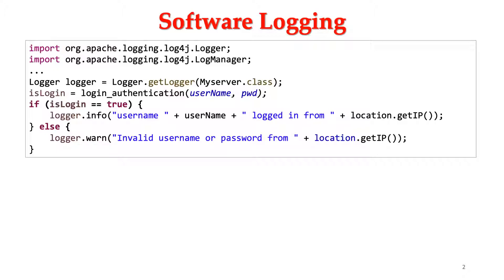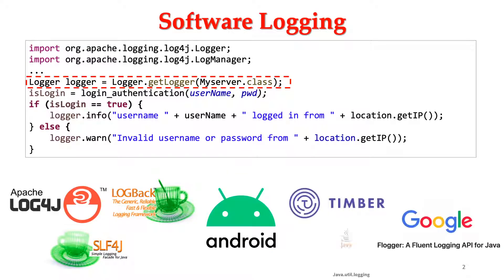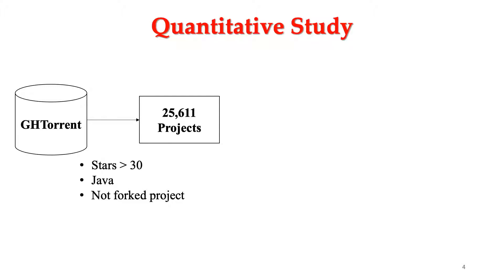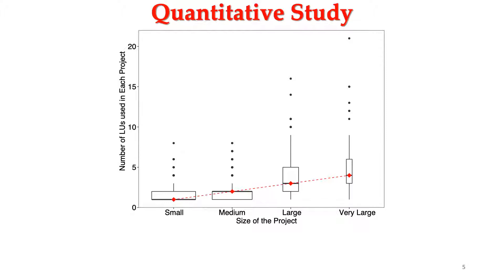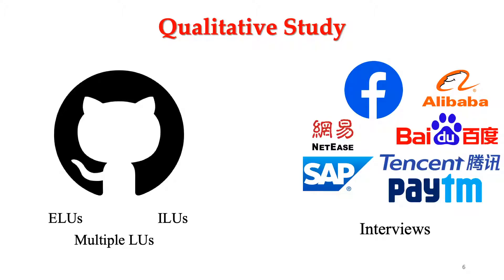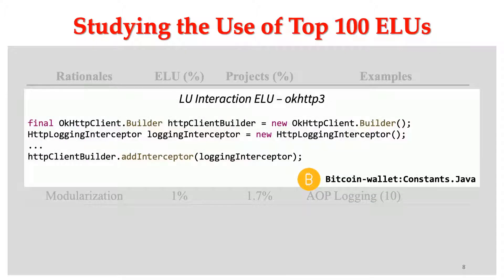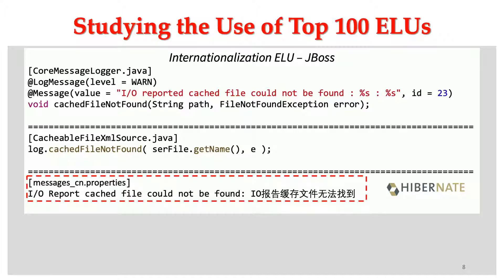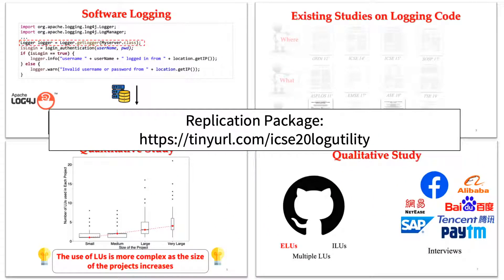Studying the Use of Java Logging Utilities in the Wild